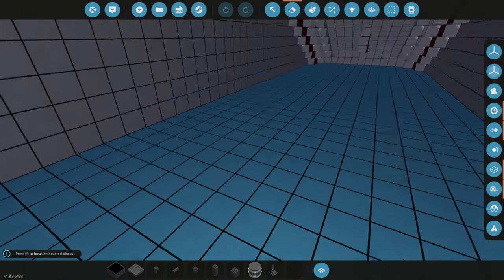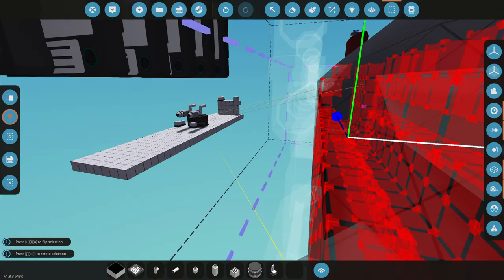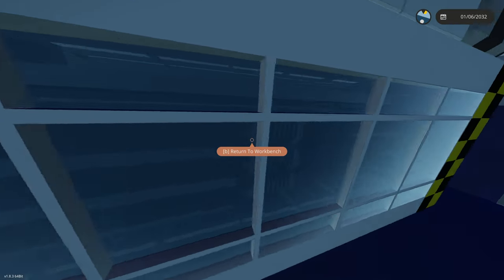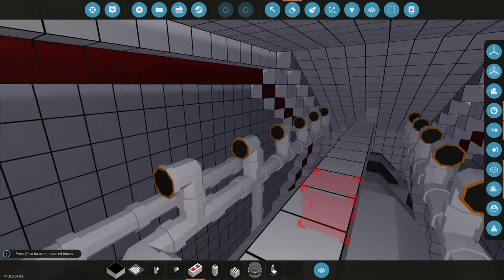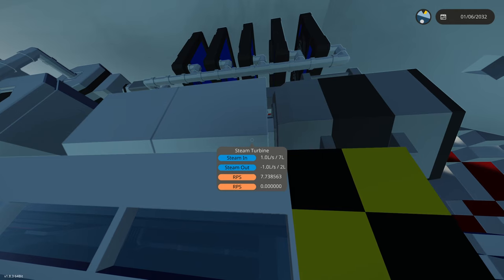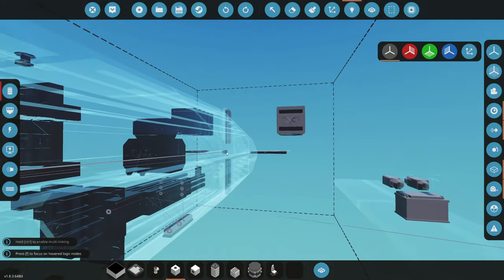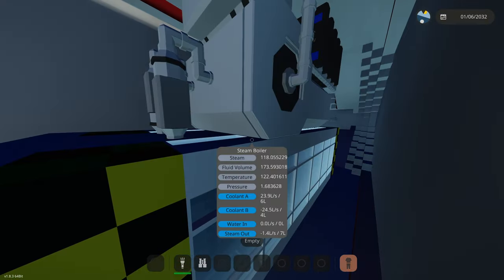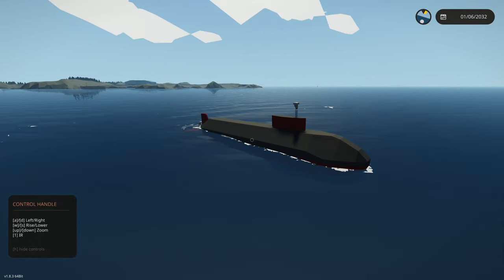Adding Nuclear Reactor | Ultimate Research Submarine, Stormworks (#7)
I added a nuclear reactor to the ultimate research submarine in stormworks!!

More vidoes like this!